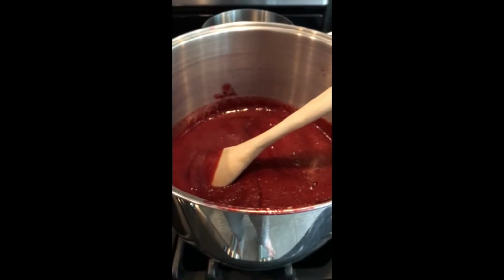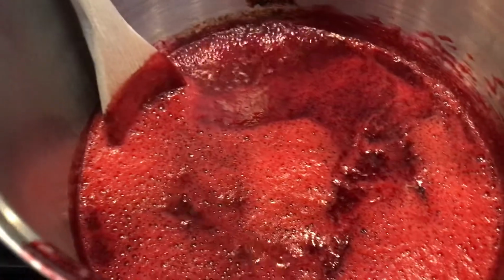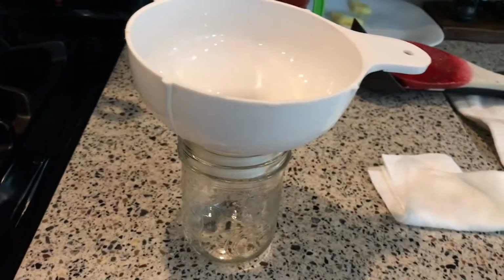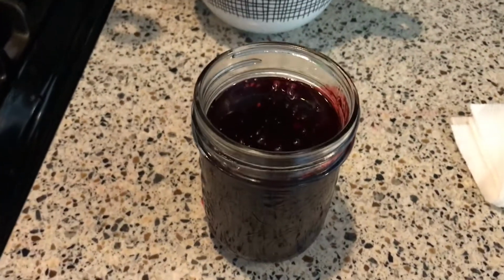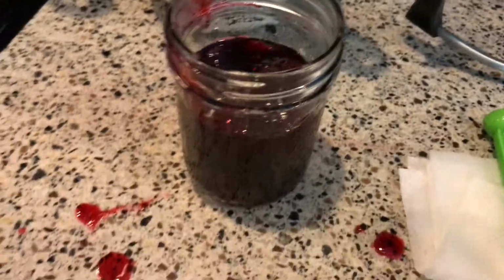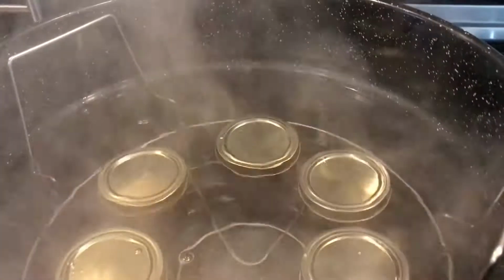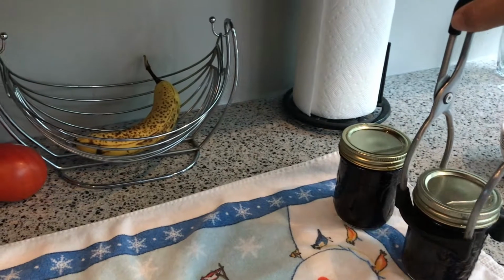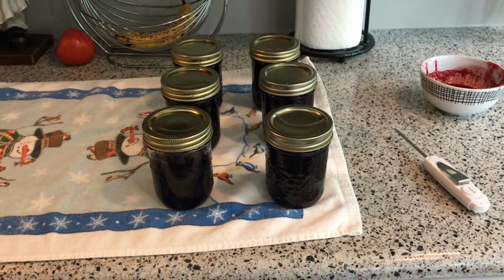The Easiest Blackberry Jam You’ll Ever Make (No Seeds, No Pectin!) | Small Batch Canning at Home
It’s blackberry jam time in the OurRecipeTree kitchen 🍇✨

This seedless jam is made with just three ingredients:
✔️ 5 cups of blackberry purée (strained through a food mill)

No pectin needed — just a good boil and some love.
If you’re new to canning, this is the perfect recipe to try. We walk you through every step: sterilizing jars, hitting 220°F, skimming the foam, and making sure your jam looks like a little jar of jewels 💎

This recipe makes about six 1-cup jars and is perfect for gifting, storing, or devouring by the spoonful.

🫙 Want to preserve more than just food? Join us at OurRecipeTree.com to save your family's recipes and food memories forever. Start with a free account, then create Recipe Trees to pass them on 💛

⏱️ Chapters:
0:00 Let’s Make Blackberry Jam!
0:05 Ingredients: Blackberry Purée, Sugar, Lemon Juice
0:33 Bringing the Jam to a Boil (220°F)
1:02 Skimming Off the Foam
1:28 Jam is Ready – Let’s Can!
1:46 Sterilizing the Jars
2:23 Filling Jars to ¼” from the Top
3:10 Prepping Lids & Rings
3:47 Into the Water Bath
4:04 What To Do With Leftover Foam
5:00 Removing Jars from the Bath
6:10 Let Them Sit for 24 Hours
6:50 The Finished Jam – A Jewel in a Jar!
7:02 Good Luck with Your Jam!